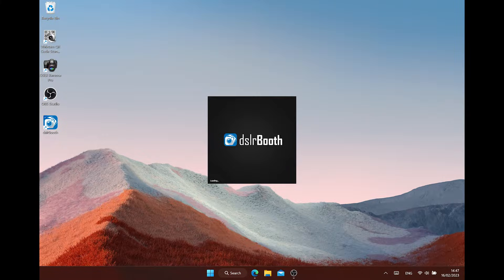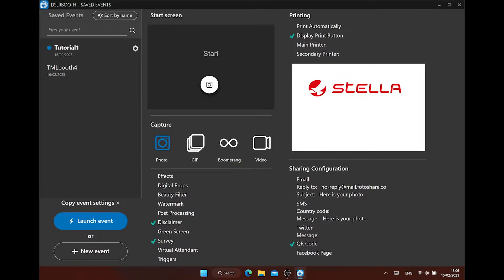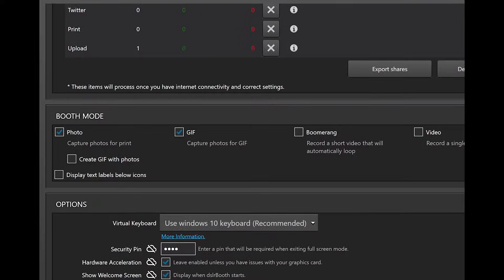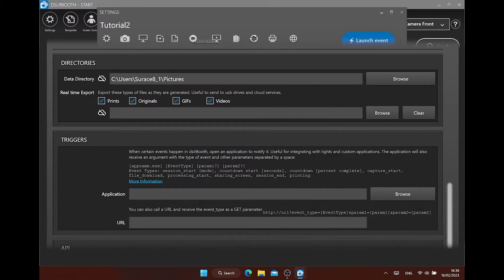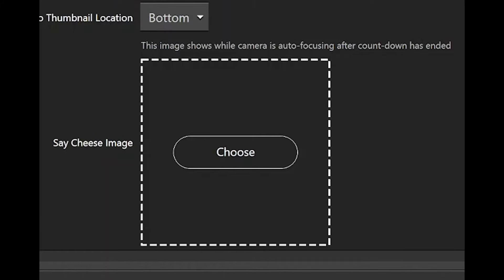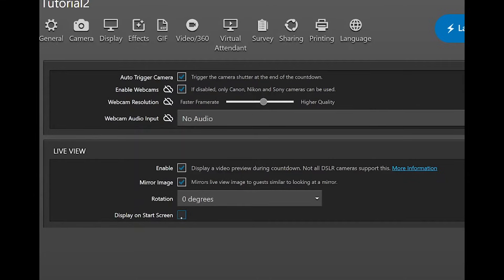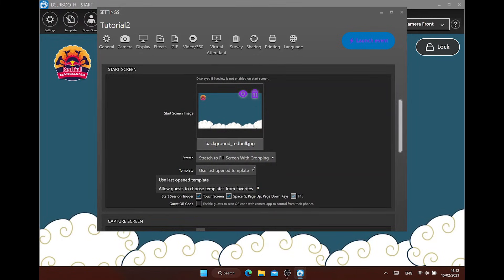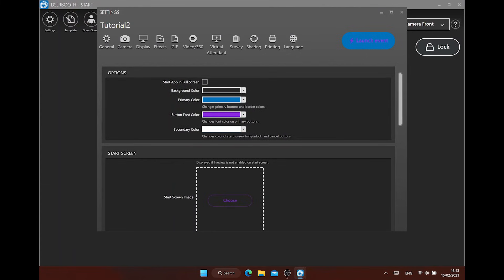DslrBooth First Start Part 1 (introduction)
This is a Tutorial Part 1 for DSLR photo booth beginners, you get some explanation of the various options and possibilities of the software.

We will look into the:
General settings
Camera Settings
Display settings